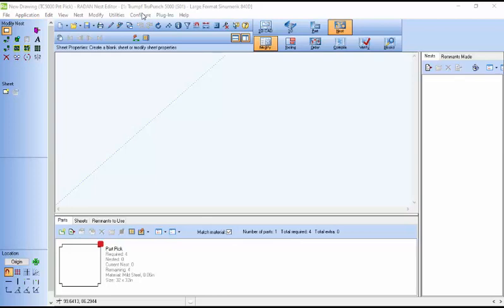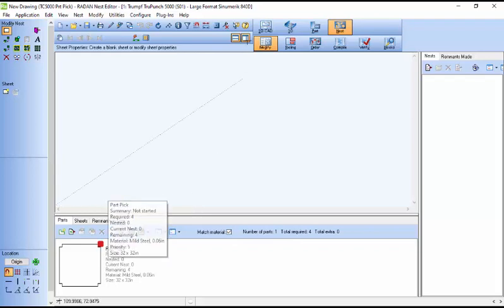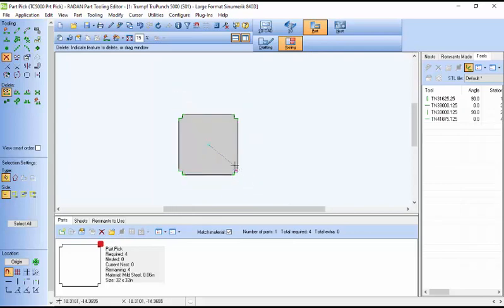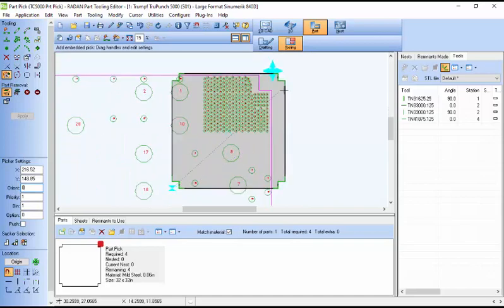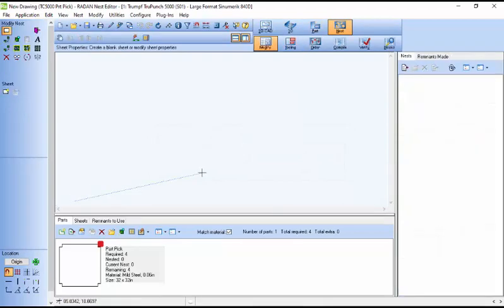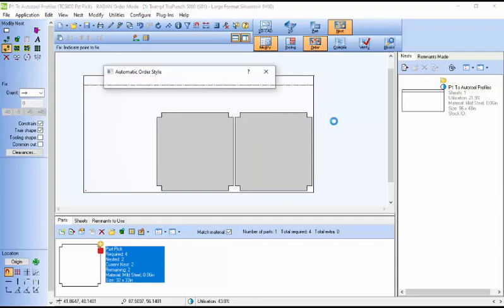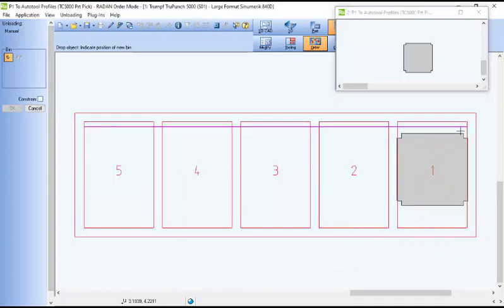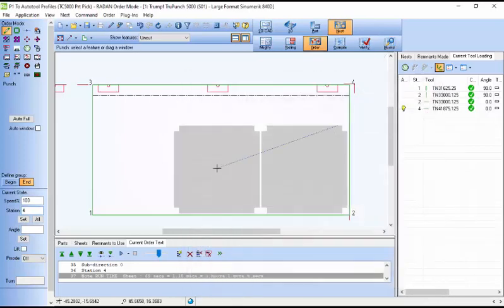RADAN Running Trumpf TC5000 with Part Picker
In this Video I will show you how I handle the Automation and Part pickers on the TC5000 / Trupunch. In radan I get asked a lot of times about using a Sheetmaster or Part Picker, This is my Bonus video for you guys this Tuesday

RADAN
Designer
Workplan
Solidworks
Fusion 360
Autodesk